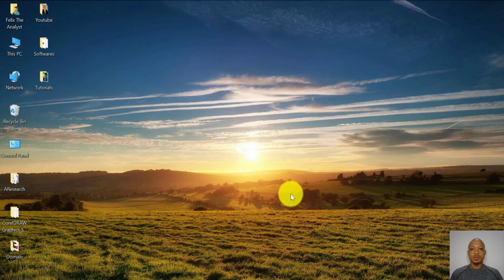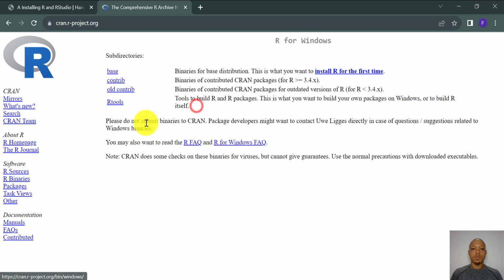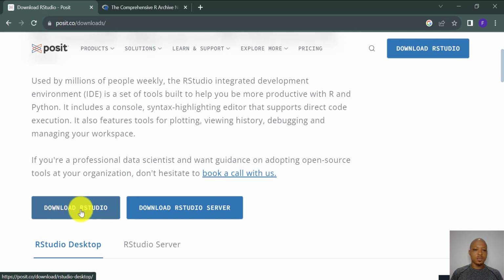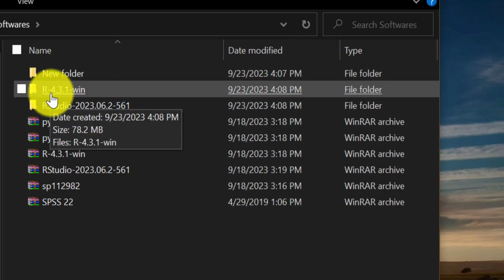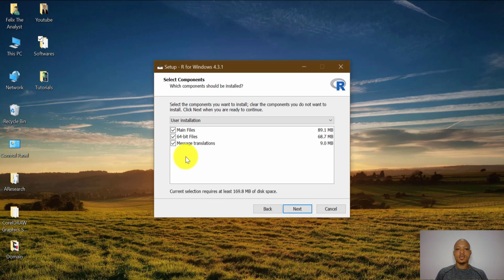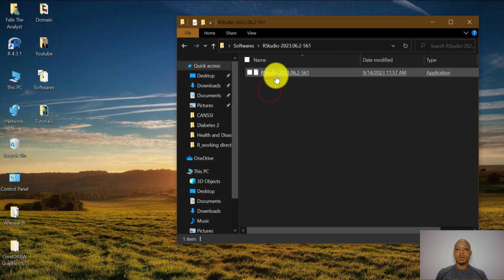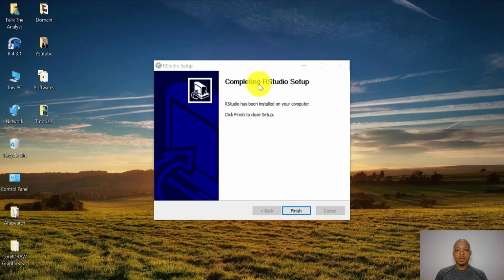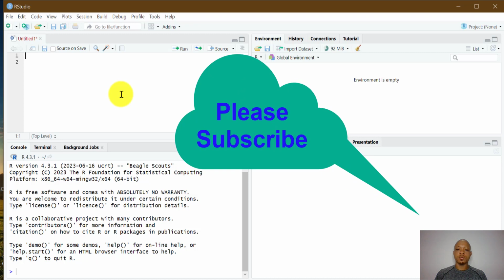How to Download and Install R and RStudio for Data Analysis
The video presents simple ways to download and install R and RStudio for data analysis.